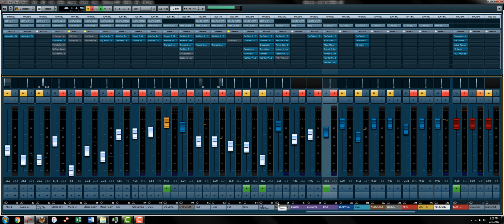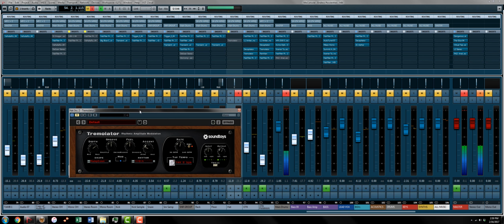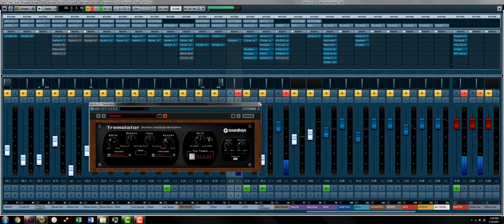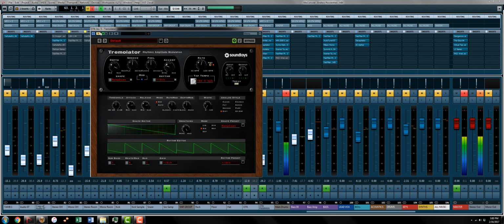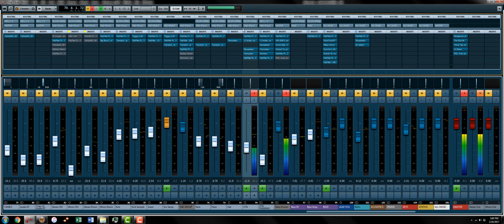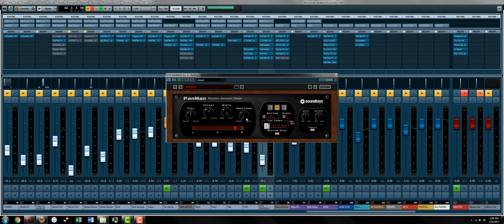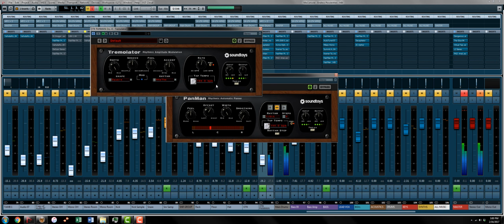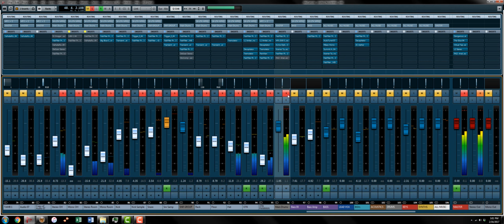Using Tremolo to Enhance a Drum Groove (w/Soundtoys Tremolator)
This video talks about the use of tremolo, distortion, and autopanning to enhance a drum groove. Make sure to check out